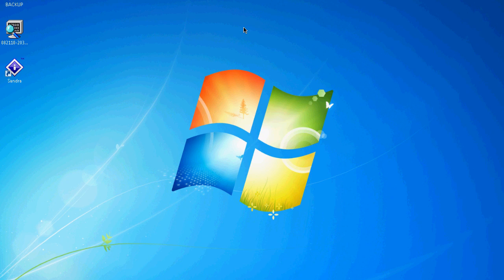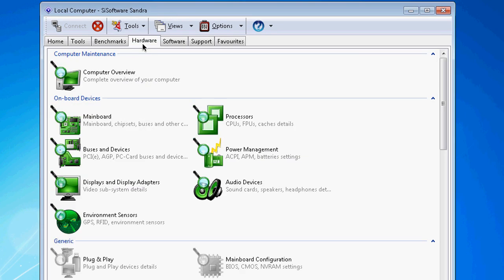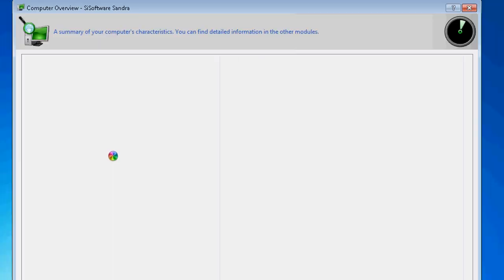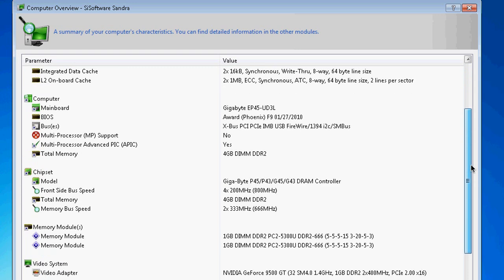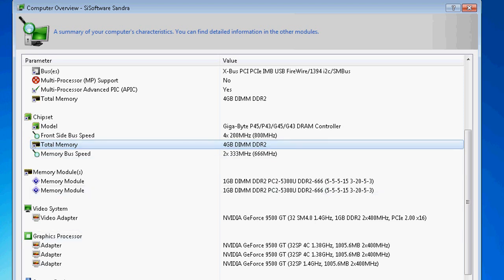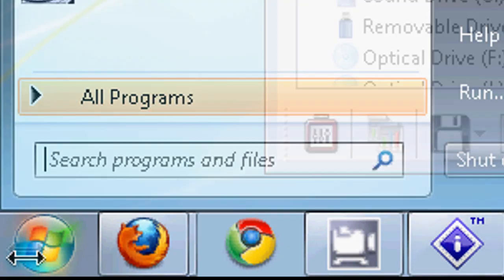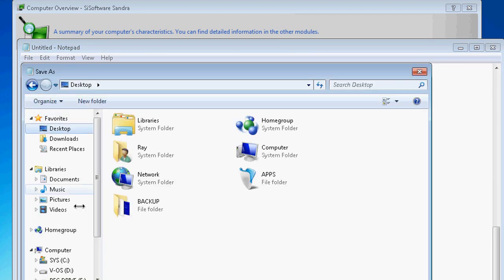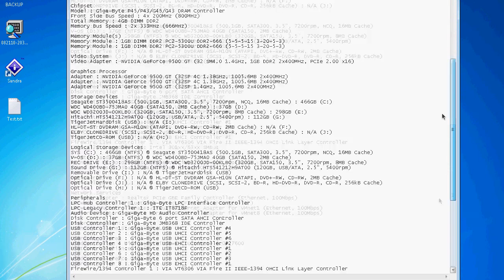SiSoftware Sandra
iSoftware Sandra provides a robust package of diagnostic tools for testing your system and teasing out its problems or potential headaches This download launches a cheerfully designed interface with an array of colorful one might even say sprightly icons for each of its tools  Its arrangement of tools was nicely categorized for the user's benefit  Computer Maintenance  Module Types  Benchmarks  Hardware  Software  Support  and Program Maintenance  Across the top of the window are tabs for each category that match the icons  and each tab provides access to a set of focused tools  We were very pleased with SiSoftware Sandra's performance during our tests  We liked that we could choose from a thorough list of options of items for tests less robust packages simply run their diagnostics without informing the user just what is getting tested or how  Novices may be in the dark about some of the particulars listed by the app's option boxes  but experienced users will appreciate the thoroughness  Thanks to these option lists  we were able to pinpoint devices  peripherals  and processes for testing  we didn't have to wait for the tool to run a complete test through our entire system  We also liked the benchmarking and reporting features  which are required for anyone interested in comparing performance over time or developing trending reports